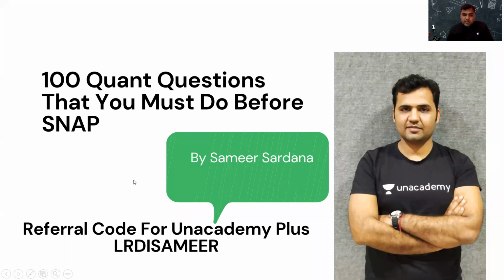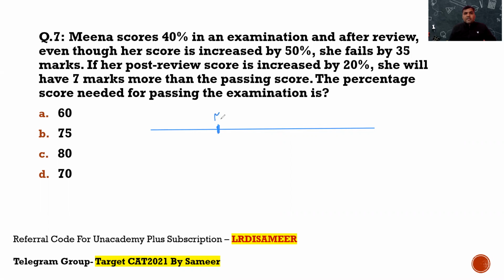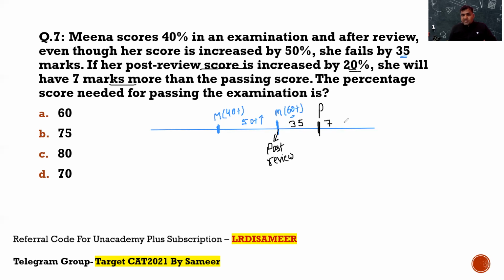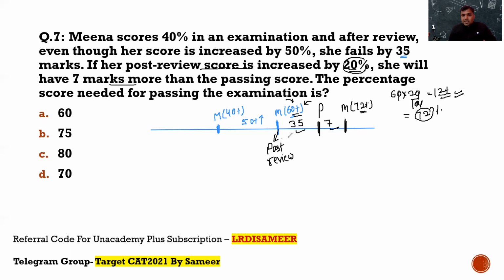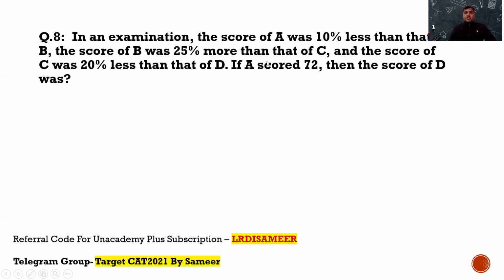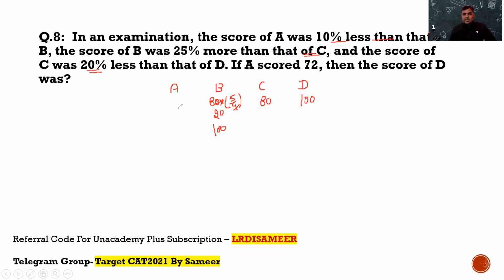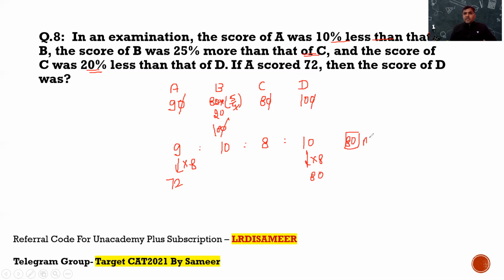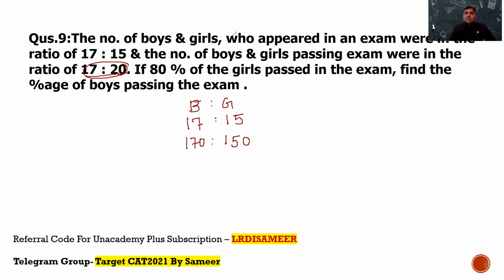100 Quant Questions That You Should Must Do For SNAP/OMETS (Percentage-Part 3)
Topic Covered- Percentage-Part 3

400+ Free Special Class Links are available in My Telegram Group-.Link given below.

Unacademy Plus Subscription Benefits:

1. Learn from your favorite teacher
2. Dedicated DOUBT sessions
3. One Subscription, Unlimited Access
4. Real-time interaction with Teachers
5. You can ask doubts in the live class
6. Download the videos & watch offlineThis is a series of 100 Reasoning Questions For SNAP. In this video questions from the chapter of Calendar will be covered.